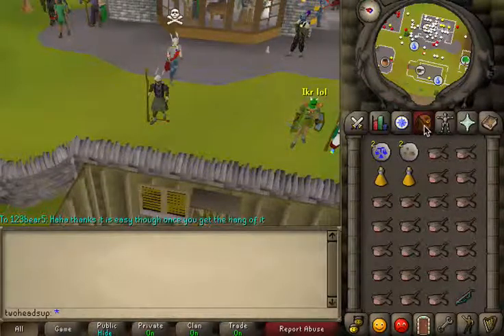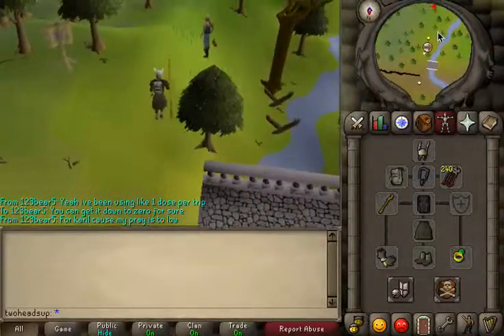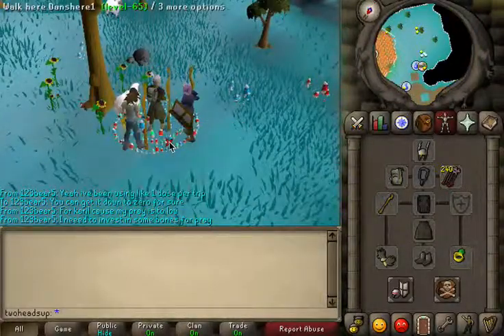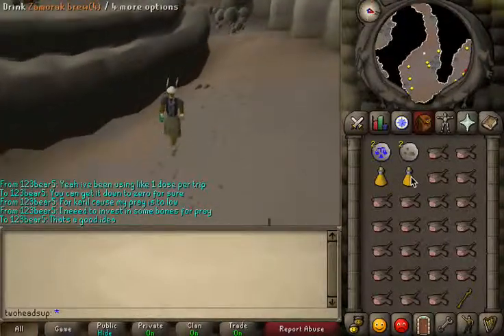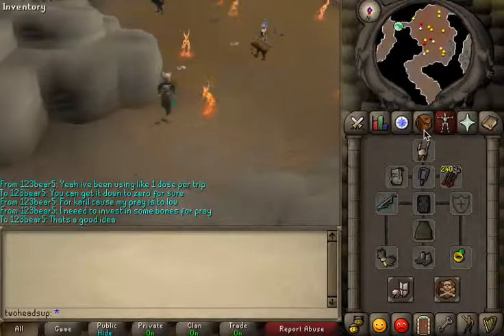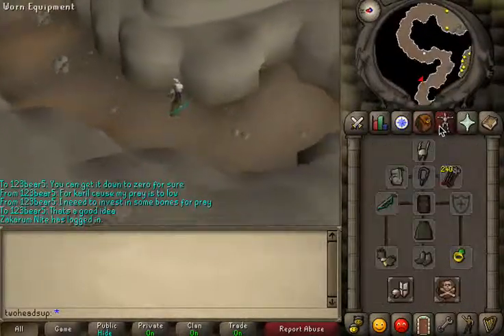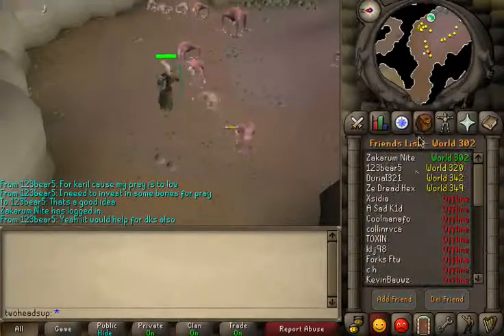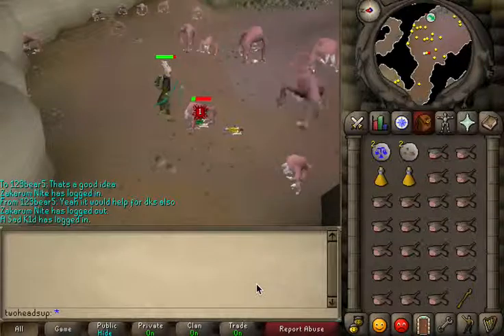07 Old School Runescape Slayer Guide: Turoths